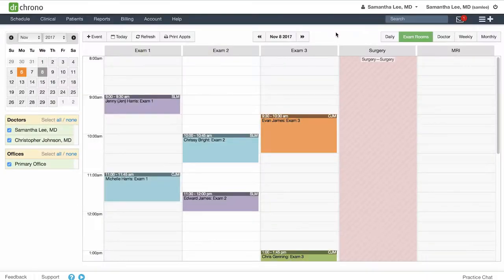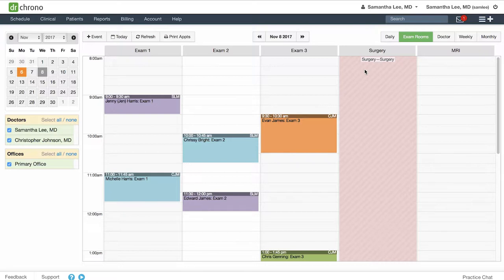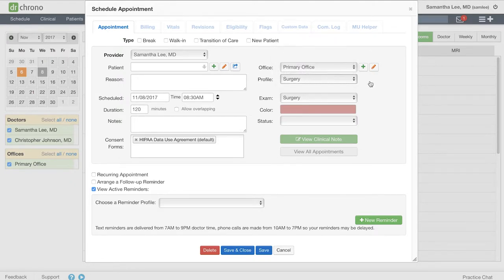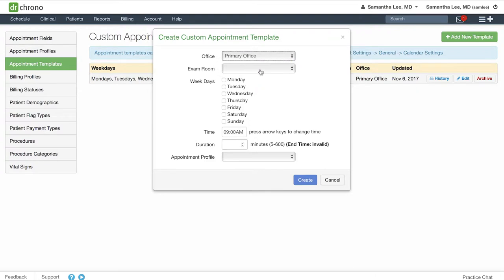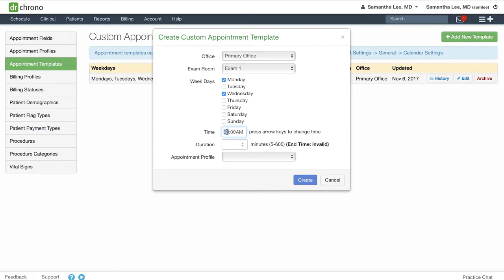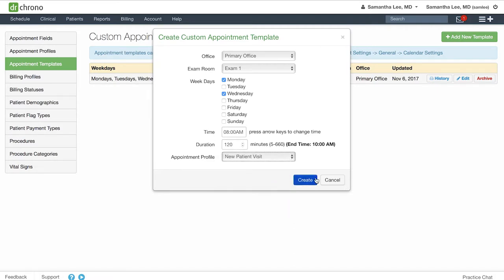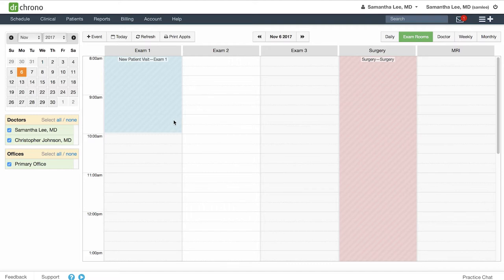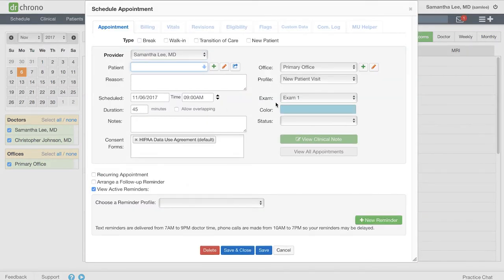Training: DrChrono Scheduling | Appointment Templates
Block off times on your calendar for specific types of appointments using appointment templates and make scheduling a breeze.